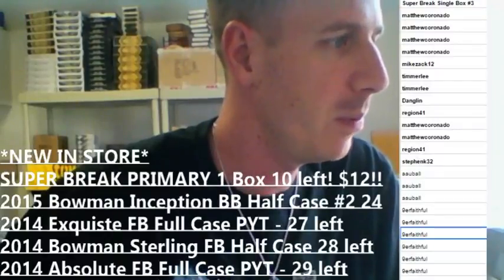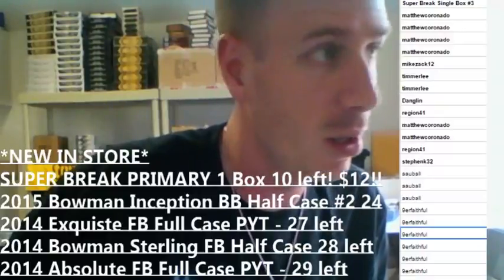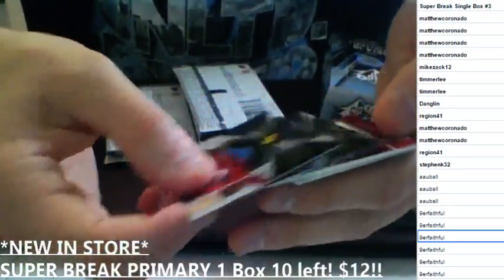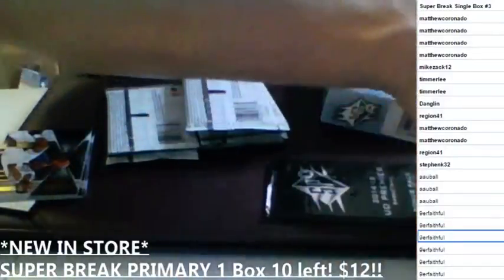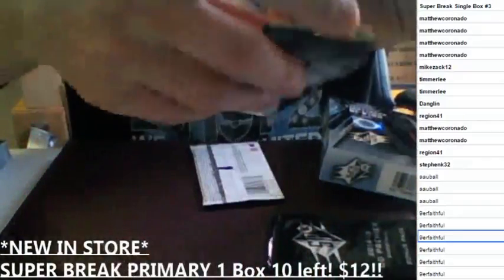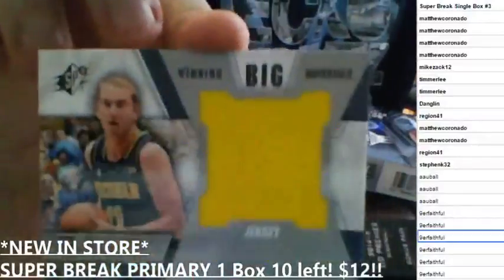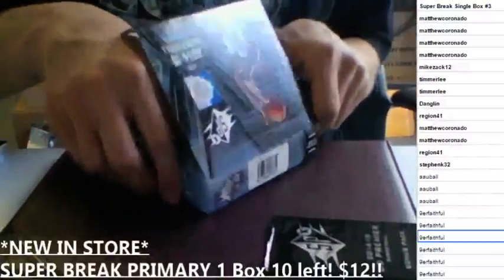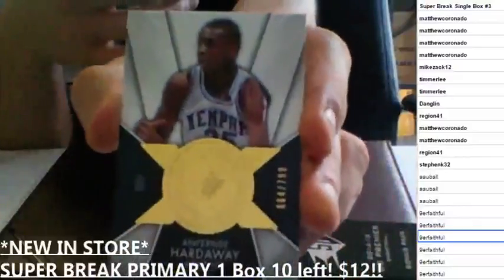2014 2015 SPX Basketball 2 Box Personal Break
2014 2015 SPX Basketball 2 Box Personal Break